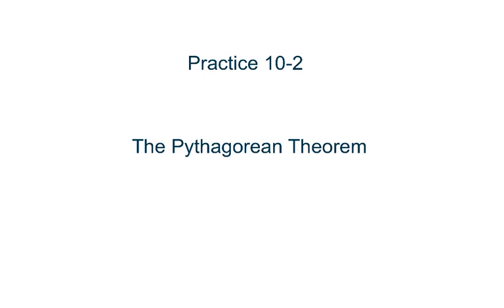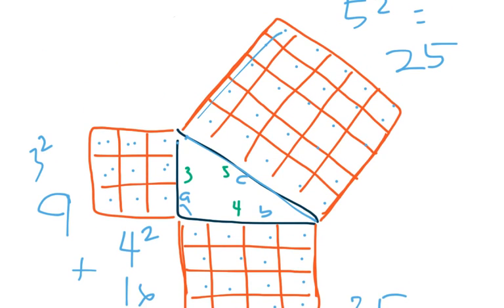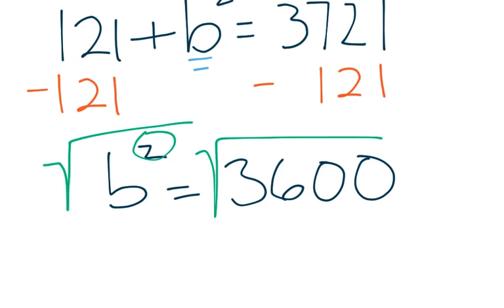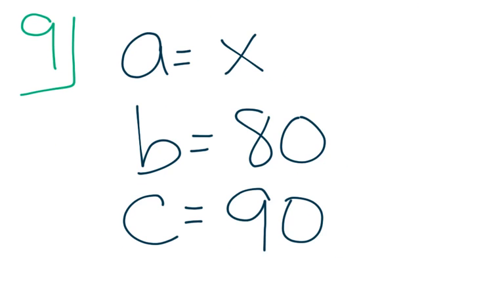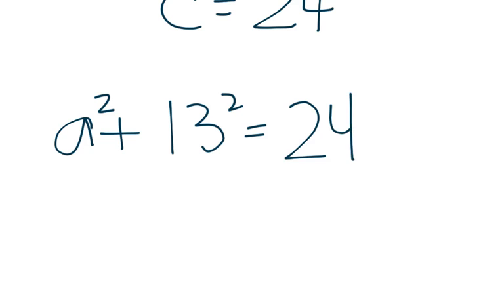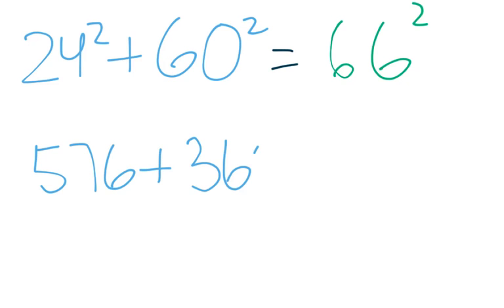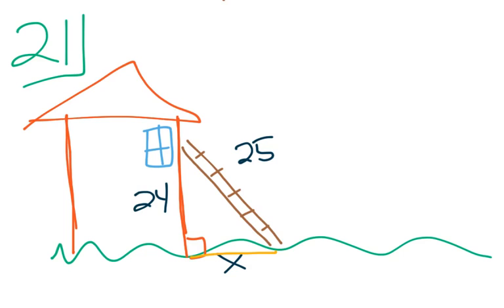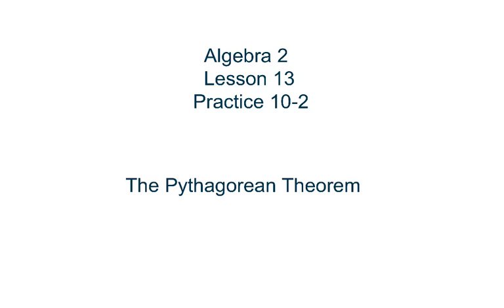10-2 Pythagorean Theorem